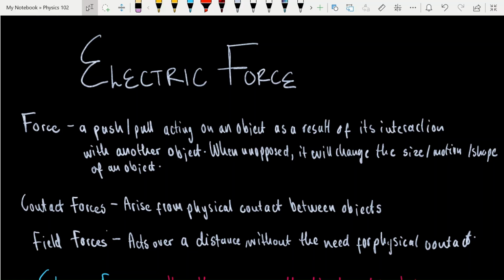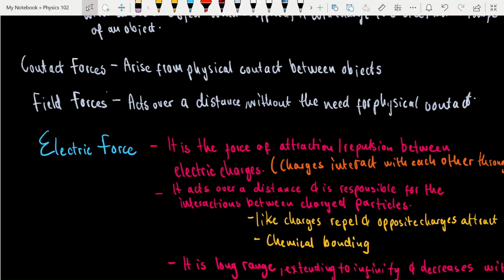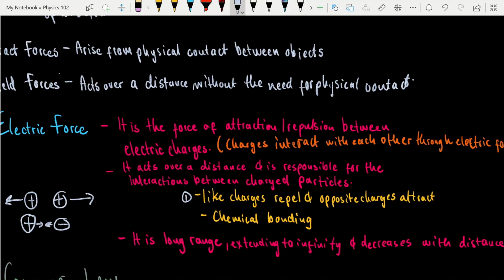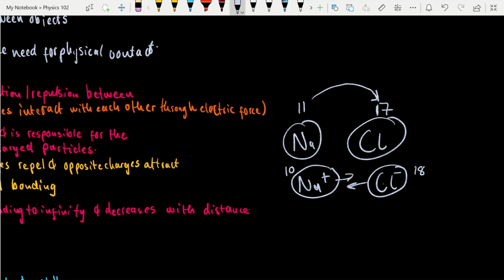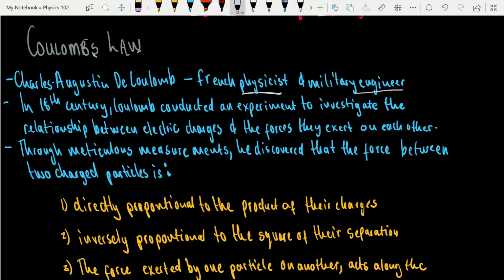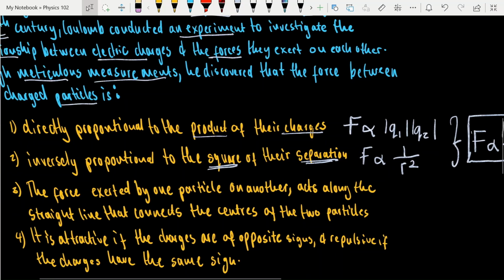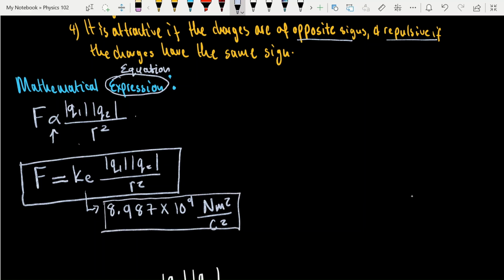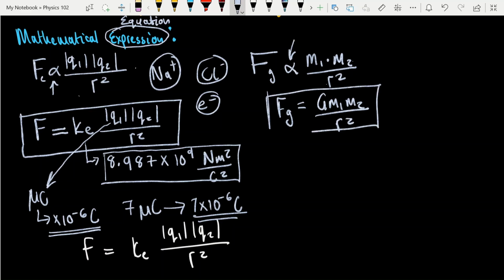Steps In Calcualting Electric Force On A Charge